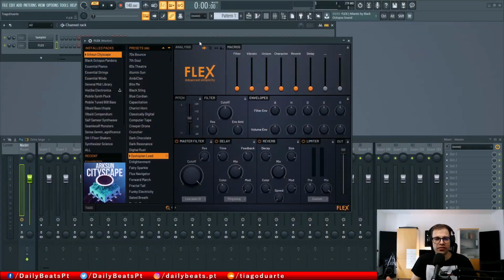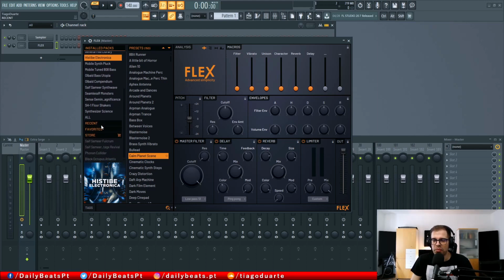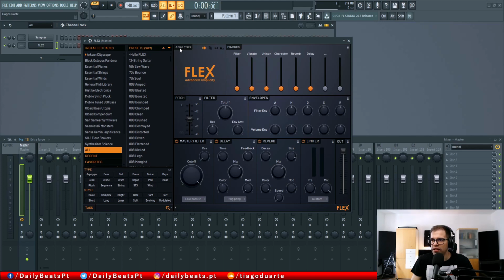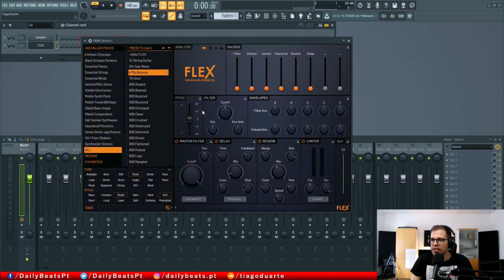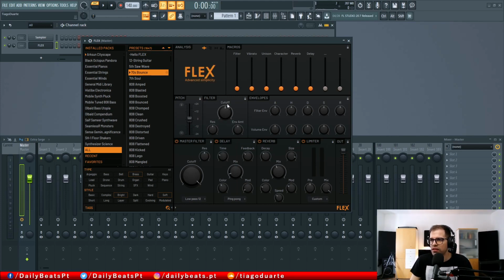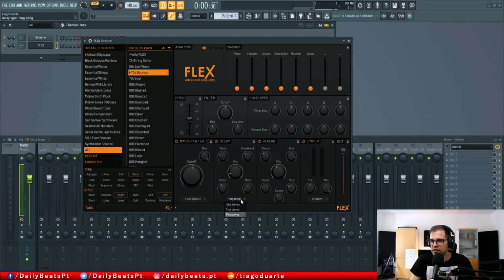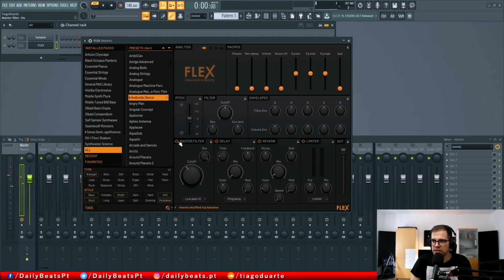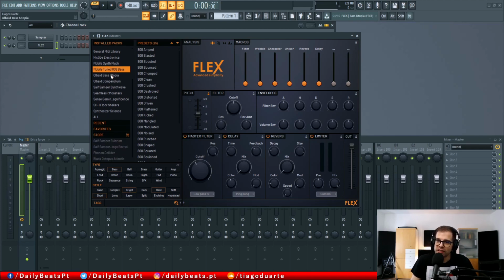Flex Crash Course | FL Studio Tutorial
Welcome to the Flex Crash Course. In this video, I show you the basics of the Flex plugin in FL Studio and how each panel works.